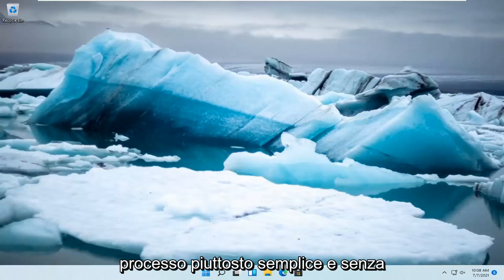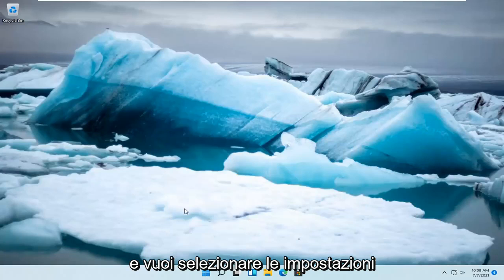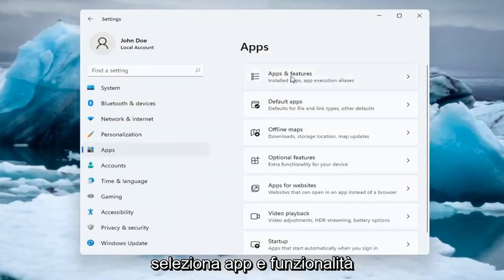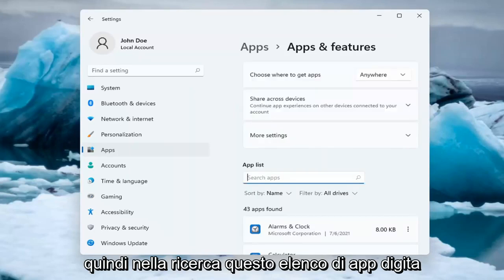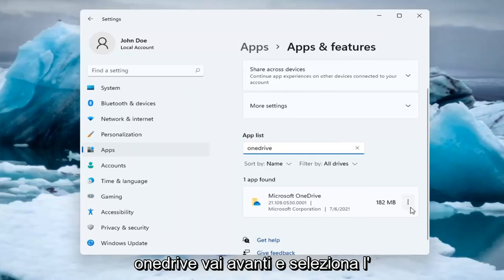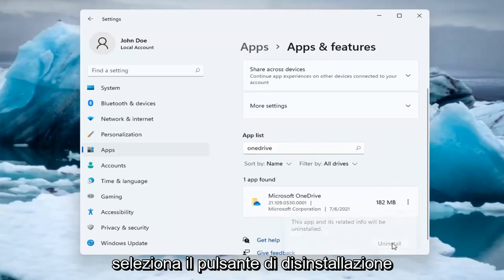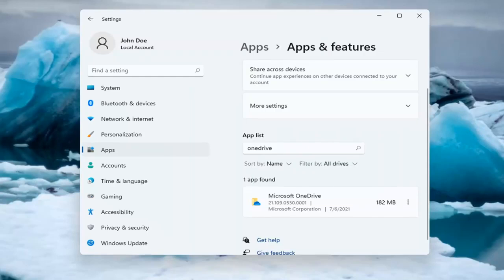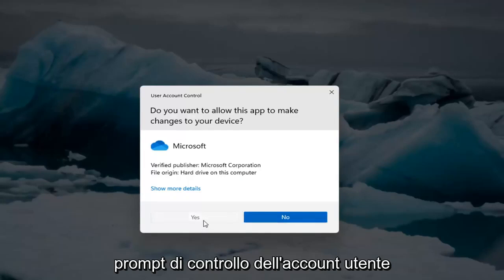Elimina Onedrive dal tuo Windows 11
Se non vuoi usare OneDrive, la soluzione più semplice è scollegarlo. Segui i passaggi in Disattivare, disabilitare o disinstallare OneDrive, per informazioni su come scollegare, nascondere e disinstallare OneDrive dal PC.

OneDrive viene installato con Windows 11 ed è abilitato per impostazione predefinita se accedi con un account Microsoft. Se non usi OneDrive, tuttavia, e non vuoi che sia in esecuzione in background, ci sono alcuni passaggi che puoi superare per disabilitarlo o eliminarlo ovunque in Windows 11.

Problemi affrontati in questo tutorial:
rimuovere OneDrive Windows 11
rimuovere OneDrive dal PC
rimuovere la cartella OneDrive da Esplora file,
rimuovere la cartella OneDrive dal PC
rimuovere i file OneDrive dal computer
rimuovere OneDrive dal computer
rimuovere l'account OneDrive dal PC
rimuovere l'account OneDrive da Esplora file
rimuovere l'account OneDrive dal computer
rimuovere l'accesso a OneDrive
rimuovere OneDrive business da Esplora file
rimuovere l'account aziendale di OneDrive Windows 11
rimuovere completamente OneDrive
rimuovere il desktop di OneDrive
rimuovere Windows desktop OneDrive 11
rimuovere OneDrive da Windows 11
come rimuovere OneDrive dal PC
come rimuovere OneDrive dal desktop
rimuovere l'icona di OneDrive dalla barra delle applicazioni di Windows 11
OneDrive rimuove il mio desktop
Microsoft OneDrive rimuove Windows 11